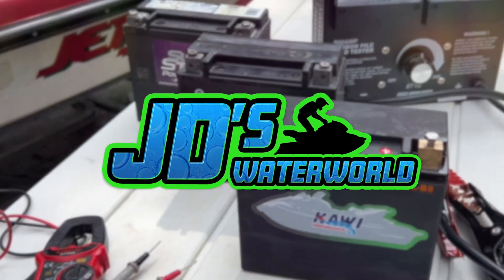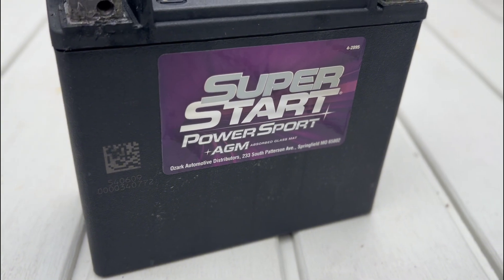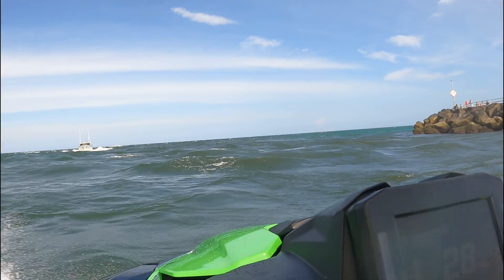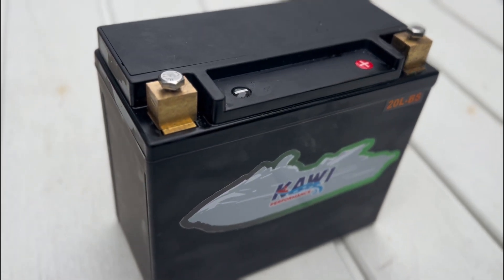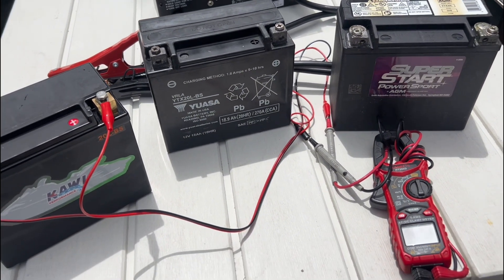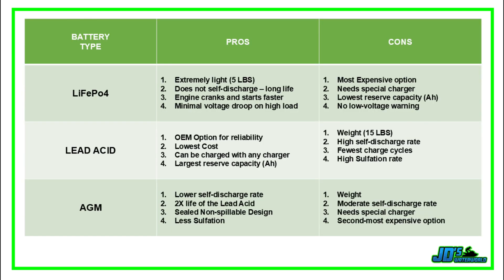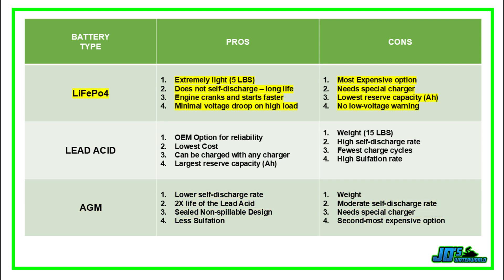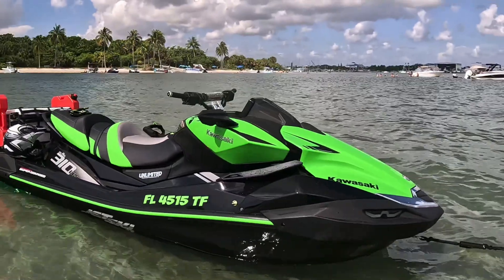Jet Ski Battery Comparison, Test & Review - LiFePo4 vs. AGM vs. Lead Acid - Which should you run?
In this video, I provide a look at how different Jet Ski batteries are made. I then conduct load testing using a carbon pile load tester, and summarize the results for viewers. I discuss various pros and cons of lead acid, AGM, and LiFePo4 aka Lithium Ion batteries. I explain why I am curretly ru

This specifically pertains to Group 20 Power-sports Batteries commonly used in Kawasaki Jet Skis and other PWC from Yamaha and SeaDoo.

00:00 Intro
00:18 Lead Acid Battery
00:47 AGM Battery
01:17 LiFePo4 Battery
02:06 Testing Methodology
03:18 Summary Matrix
03:26 LiFePo4 Battery Summary
03:54 Lead Acid Battery Summary
04:21 AGM Battery Summary
04:44 Key Takeaways
05:44 Top Pros and Cons of Each
07:47 Conclusion
08:21 Viewer Survey
08:37 END